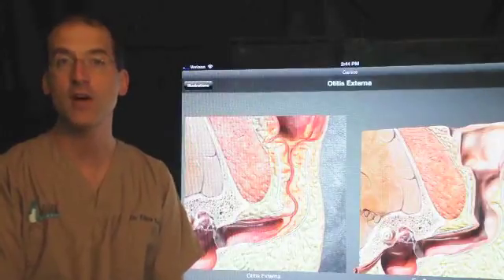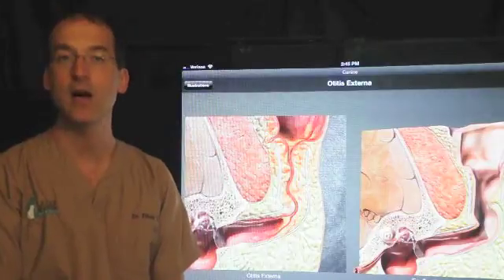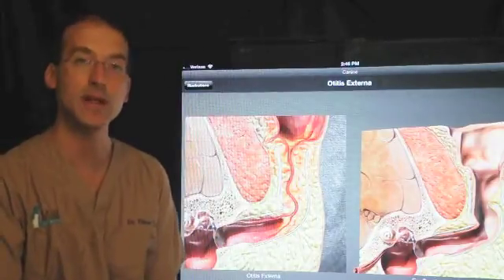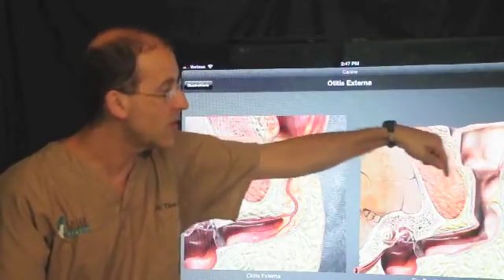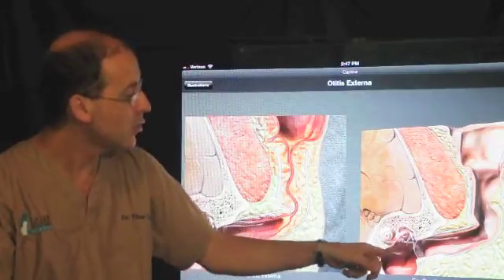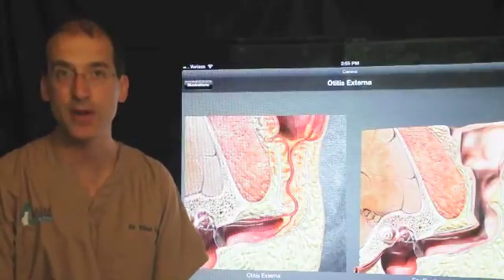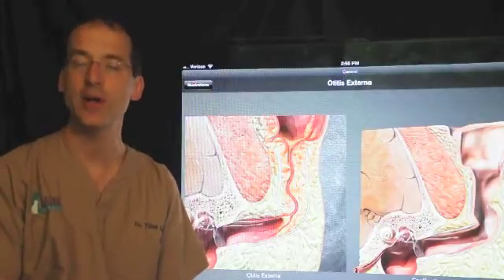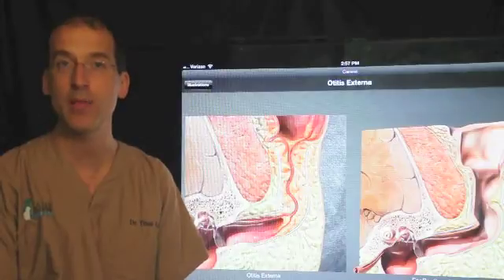Total ear canal ablation (TECA) in the dog and cat.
Surgical description of total ear canal ablation in the dog and cat.  lazarveterinarysurgery.com